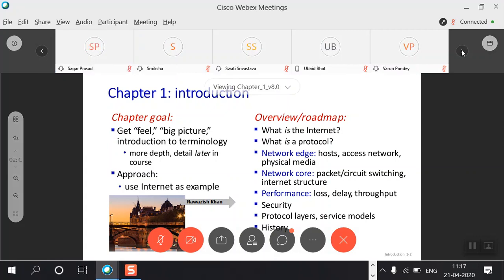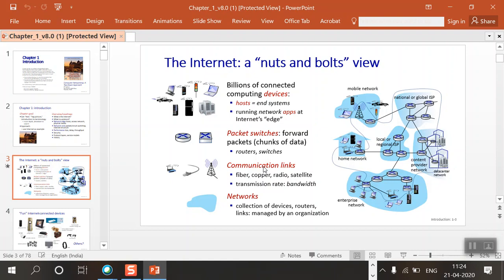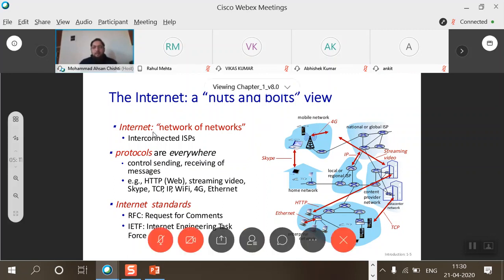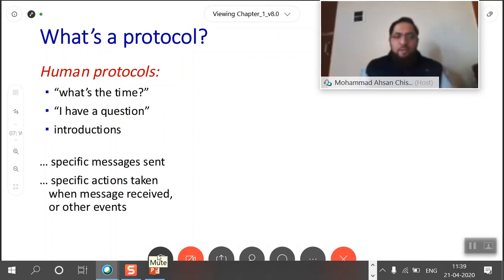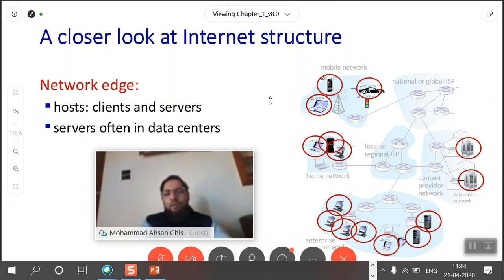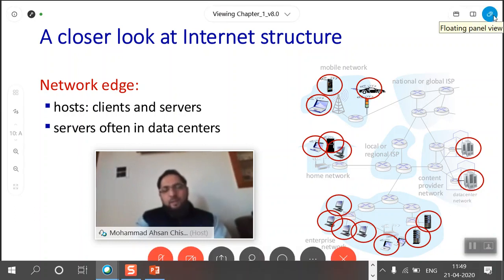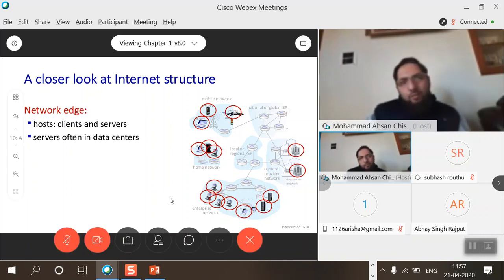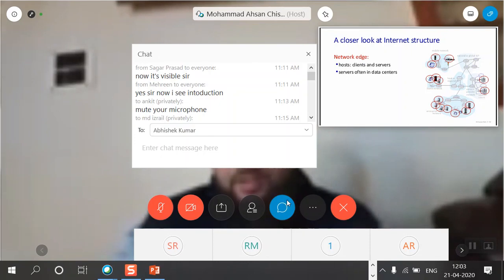L 1 Introduction and History of Internet